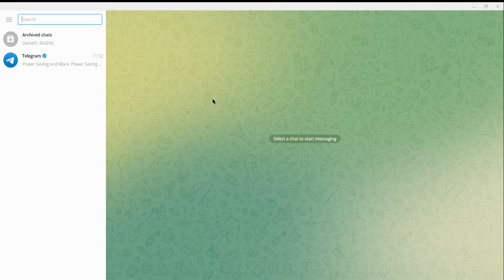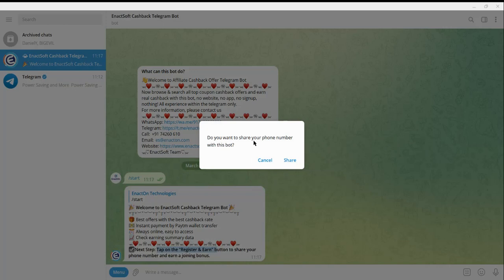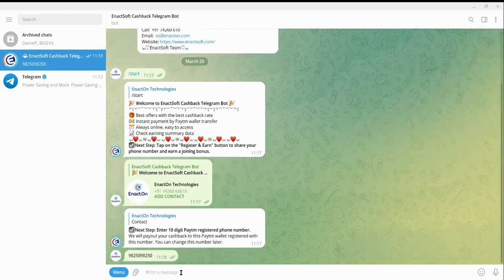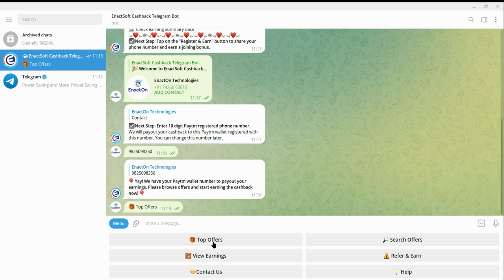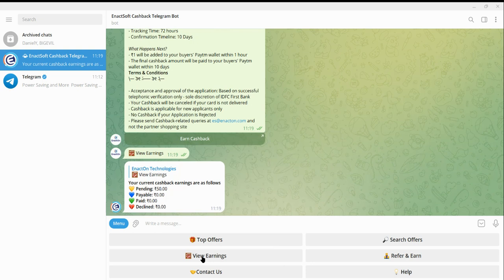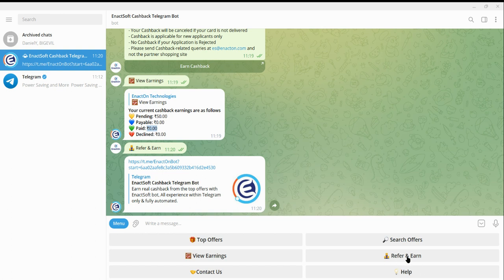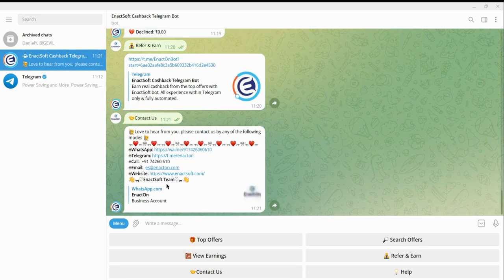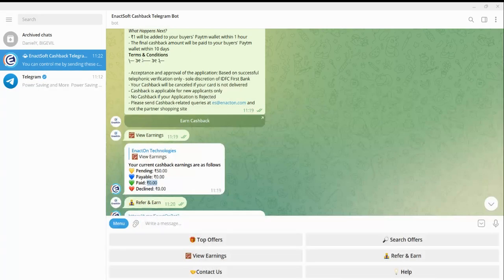EnactSoft Cashback Telegram Bot Demo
In this video I have shown that how Telegram cashback bot works.

Firstly, you have to install the Telegram app or browse it online.

Then in the search bar you have to write EnactSoft Cashback Telegram Bot or can come directly through the link.

When you open, it will send a welcome message and you have to register through your 10 digits Paytm number after that it will proceed further with menu options

User can overview to check cashback earnings, rewards, or any cashback reports in their earning summary

A Telegram cashback bot is a tool that allows users to receive cashback rewards for their purchases made through the bot.

Without visiting any website or an app, the Telegram reward Bot offers full fledge cashback deals for businesses to earn rewards and save money.

Telegram cashback bot is a platform that offers cashback deals through which you can earn cashback without visiting to any websites.

★ - Other Products - ★

EnactOn Technologies Private Limited
605, Luxuria Business Hub
Nr. V R Mall, Dumas Rd, Vesu
Surat, Gujarat 395007
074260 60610